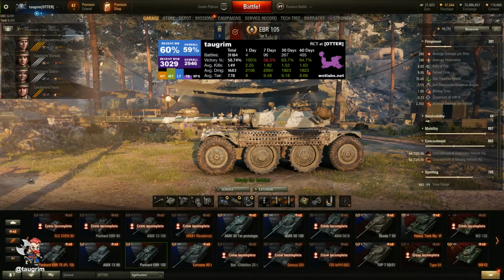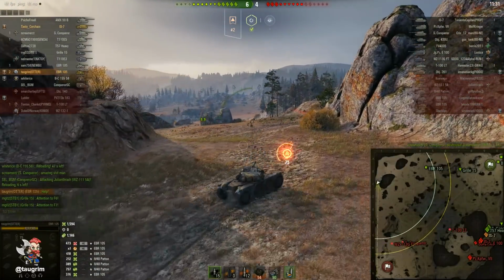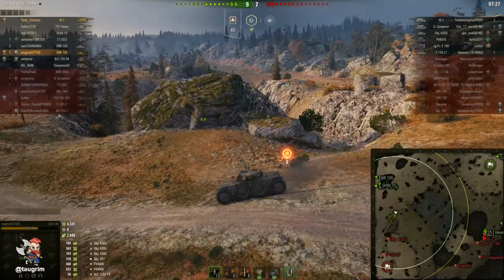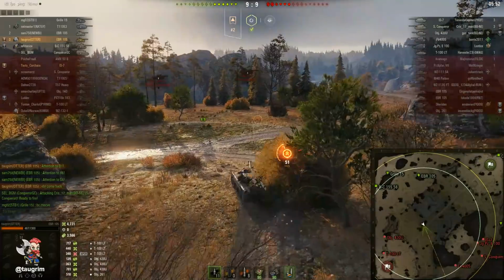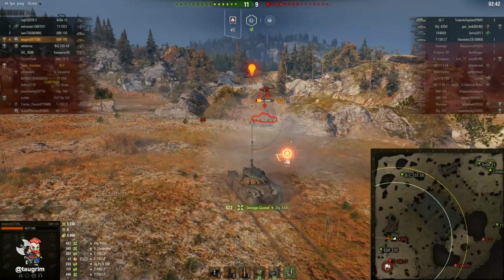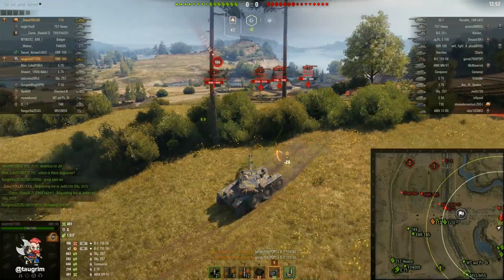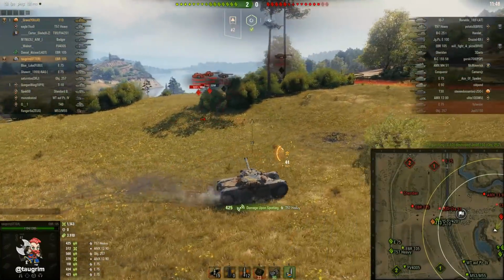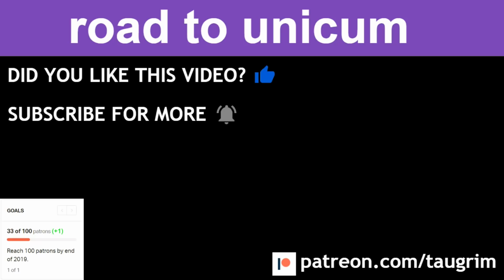EBR 105 Review/Guide, Gaining Map Control With Vision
I review the Panhard EBR 105, a tier 10 French wheeled vehicle in World of Tanks (WoT), with replays of Karelia and Prokhorovka battles.

One thing I didn't mention in the video is that this tank has a tendency to fishtail and spin out. I tend to deliberately slow down prior to reaching the point where I want to stop to prevent fishtailing.

+ Amazing top speed (95)
+ Amazing reverse speed
+ Superb acceleration
+ Superb gun handling
+ Superb HE shell (500 alpha, 105 penetration)
+ Superb camouflage (~44 with Camo, BIA, Food)
+ Superb shell velocity (1300)
+ Good APCR alpha (390)
+ Large wheels provide protection against HE, HESH, and HEAT
- Very poor APCR penetration (190)
- Very poor view range (350 base), but you can reach 445m with Optics, Vents, Food, BIA, Situational Awareness, and Recon
- Paper armor
- Very low DPM
- Low HP (1300)
- As with all wheeled vehicles, can't turn in place and can be awkward in cramped areas
- As with all tier 10 lights, suffers from high penetration loss over distance

Recommended Equipment
1. Optics
2. Rammer
3. Vents

Cheers,
Taugrim